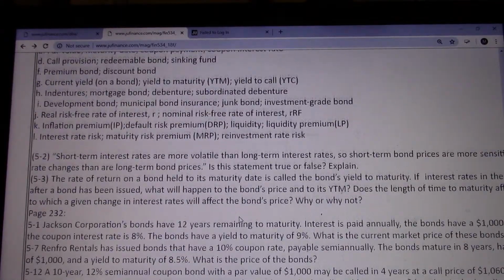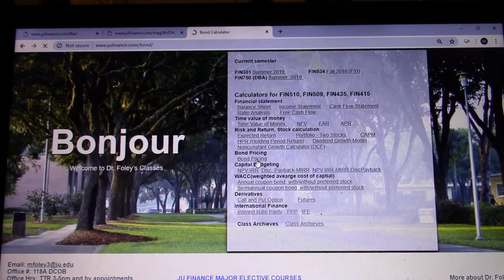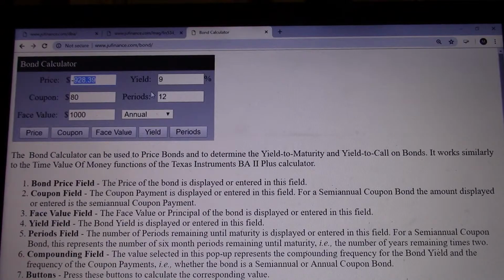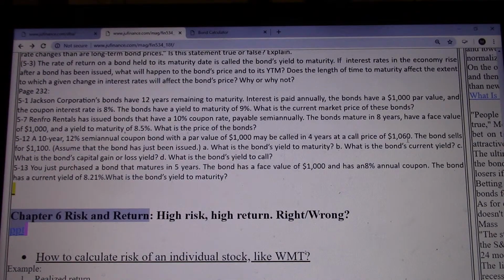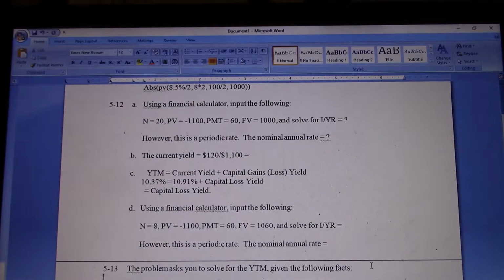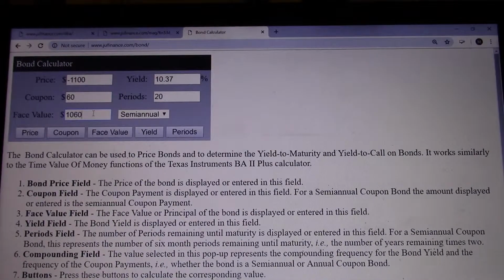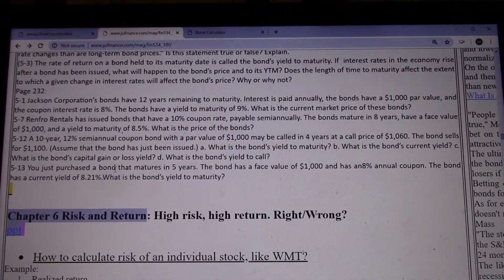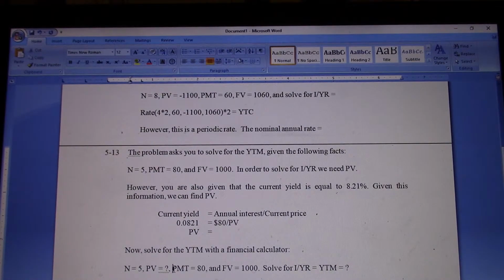chapter 5 homework help fin534 summer 2019